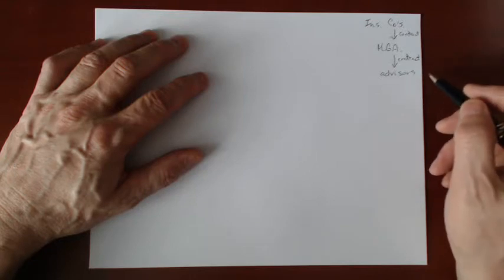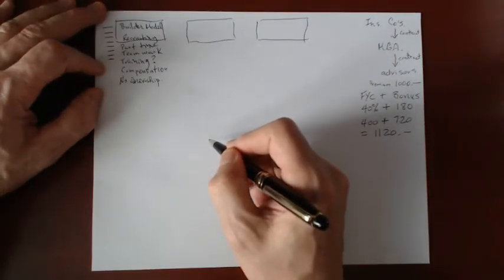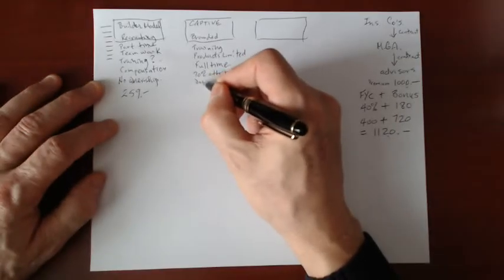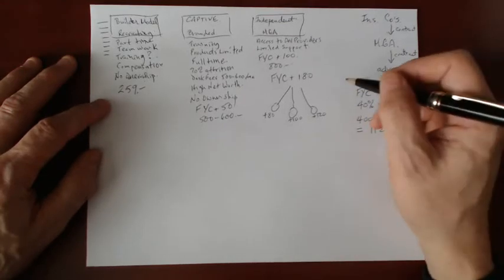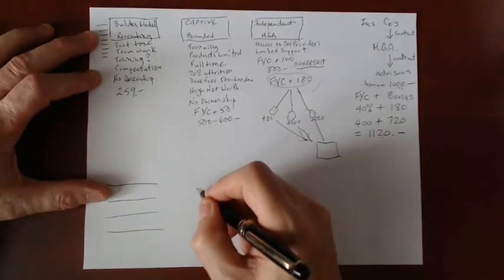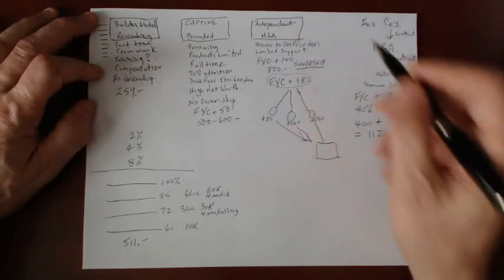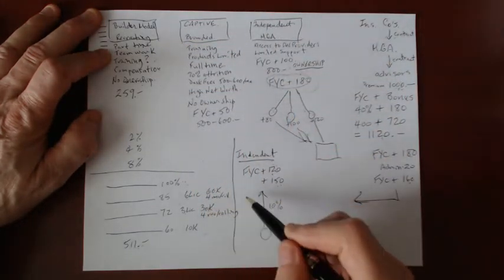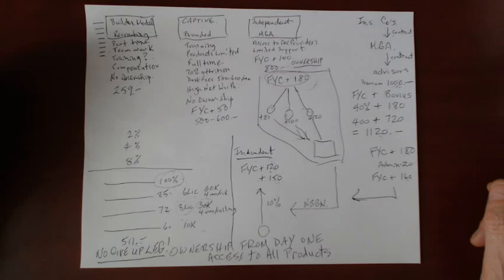NB Advantage for Licensed Agents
Randy McCord presents his napkin presentation to explain National Best business models and culture to a potential licensed associate.